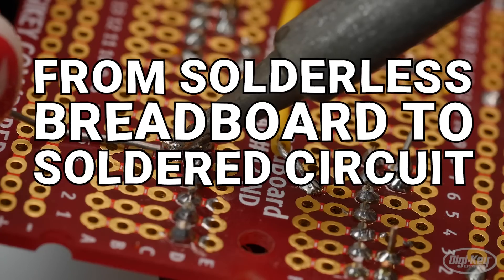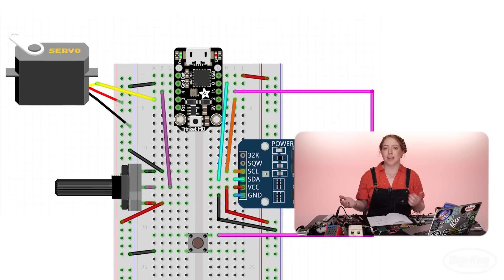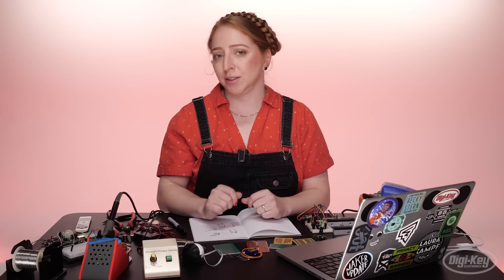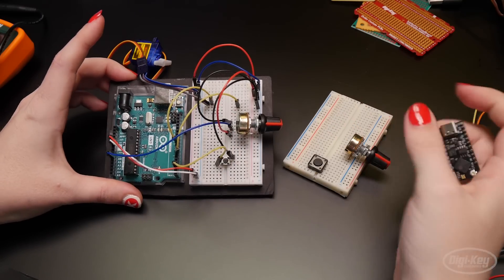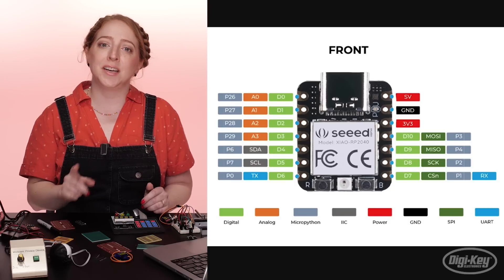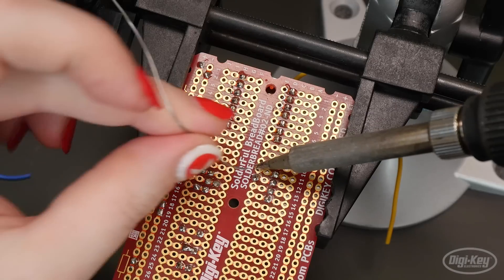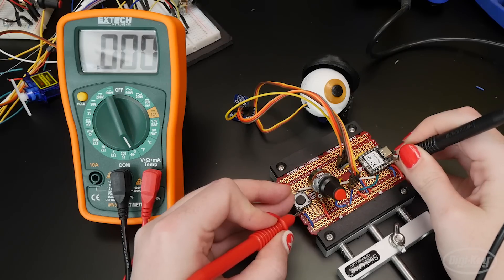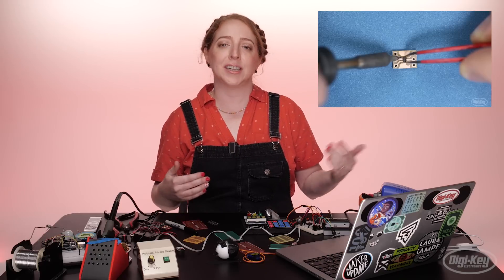From Solderless Breadboard to Soldered Circuit - Electronics with Becky Stern | Digi-Key Electronics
Once you have a working solderless breadboard prototype of your project, you can make it smaller, more durable, and more permanent by translating your project to a solder-type breadboard. In this video, Becky walks through the process for mapping and building a soldered circuit.

00:00 Intro
0:33 Drawing circuit diagrams
1:29 Solder-type breadboards (Perfboards)
2:04 Switching board formats
3:03 Building the soldered version
5:09 Outro